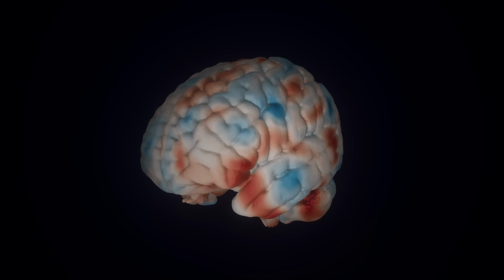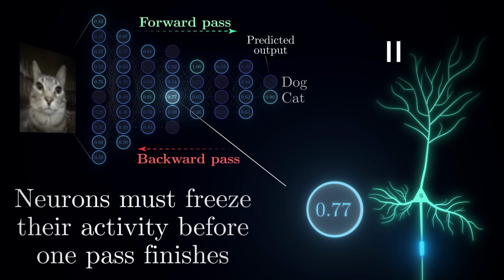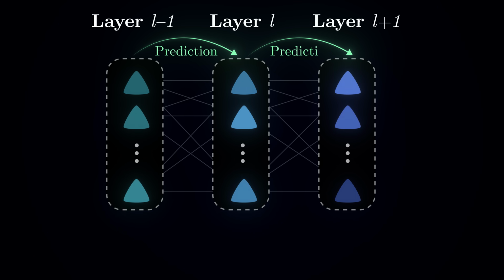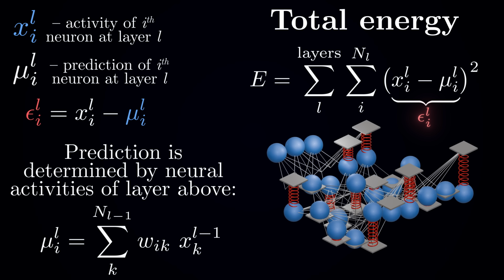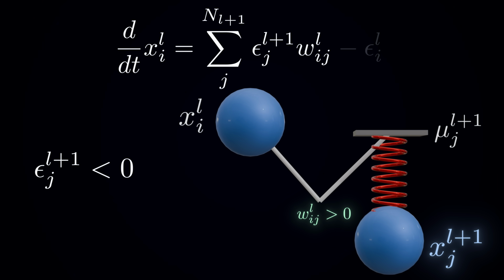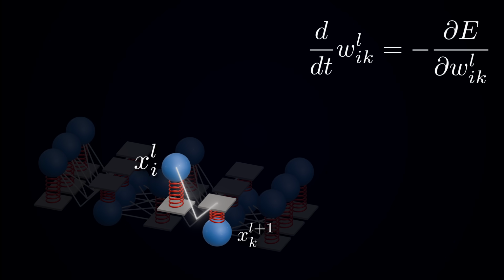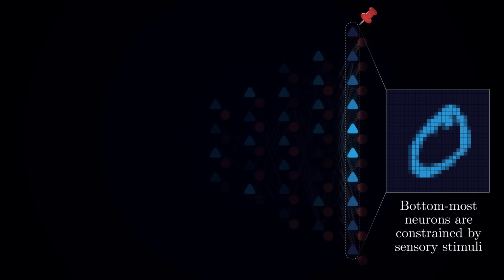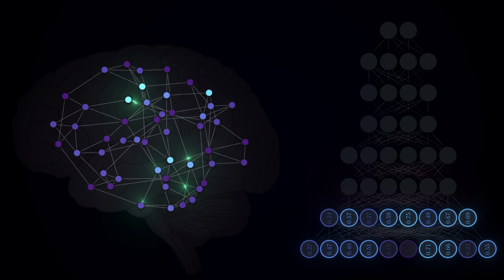The Brain’s Learning Algorithm Isn’t Backpropagation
To try everything Brilliant has to offer—free—for a full 30 days, .

My name is Artem, I'm a neuroscience PhD student at Harvard University.

In this video we explore Predictive Coding – a biologically plausible alternative to the backpropagation algorithm, deriving it from first principles.

🕒 OUTLINE:
00:00 Introduction
01:15 Credit Assignment Problem
02:49 Problems with Backprop
06:05 Foundations of Predictive Coding
08:07 Energy Formalism
11:08 Activity Update Rule
15:12 Neural Connectivity
17:42 Weight Update Rule
20:58 Putting all together
25:15 Brilliant
26:27 Outro

📚 FURTHER READING & REFERENCES:
Bogacz, R., 2017. A tutorial on the free-energy framework for modelling perception and learning. Journal of Mathematical Psychology 76, 198–211.
Friston, K., 2018. Does predictive coding have a future? Nat Neurosci 21, 1019–1021.
Huang, Y., Rao, R.P.N., 2011. Predictive coding. WIRES Cognitive Science 2, 580–593.
Keller, G.B., Mrsic-Flogel, T.D., 2018. Predictive Processing: A Canonical Cortical Computation. Neuron 100, 424–435.
Lillicrap, T.P., Santoro, A., Marris, L., Akerman, C.J., Hinton, G., 2020. Backpropagation and the brain. Nat Rev Neurosci 21, 335–346.
Marino, J., 2021. Predictive Coding, Variational Autoencoders, and Biological Connections.
Millidge, B., Salvatori, T., Song, Y., Bogacz, R., Lukasiewicz, T., 2022a. Predictive Coding: Towards a Future of Deep Learning beyond Backpropagation?
Millidge, B., Seth, A., Buckley, C.L., 2022b. Predictive Coding: a Theoretical and Experimental Review.
Millidge, B., Song, Y., Salvatori, T., Lukasiewicz, T., Bogacz, R., 2023. A THEORETICAL FRAMEWORK FOR INFERENCE AND LEARNING IN PREDICTIVE CODING NETWORKS.
Millidge, B., Tschantz, A., Buckley, C.L., 2022c. Predictive Coding Approximates Backprop Along Arbitrary Computation Graphs. Neural Computation 34, 1329–1368.
Millidge, B., Tschantz, A., Seth, A., Buckley, C.L., 2020. Relaxing the Constraints on Predictive Coding Models.
Rao, R.P.N., Ballard, D.H., 1999. Predictive coding in the visual cortex: a functional interpretation of some extra-classical receptive-field effects. Nat Neurosci 2, 79–87.
Rosenbaum, R., 2022. On the relationship between predictive coding and backpropagation. PLoS ONE 17, e0266102.
Salvatori, T., Mali, A., Buckley, C.L., Lukasiewicz, T., Rao, R.P.N., Friston, K., Ororbia, A., 2025. A Survey on Brain-Inspired Deep Learning via Predictive Coding.
Salvatori, T., Song, Y., Lukasiewicz, T., Bogacz, R., Xu, Z., 2023. Reverse Differentiation via Predictive Coding.
Song, Y., Lukasiewicz, T., Xu, Z., Bogacz, R., n.d. Can the Brain Do Backpropagation? — Exact Implementation of Backpropagation in Predictive Coding Networks.
Song, Y., Millidge, B., Salvatori, T., Lukasiewicz, T., Xu, Z., Bogacz, R., 2024. Inferring neural activity before plasticity as a foundation for learning beyond backpropagation. Nat Neurosci 27, 348–358.
Whittington, J.C.R., Bogacz, R., 2019. Theories of Error Back-Propagation in the Brain. Trends in Cognitive Sciences 23, 235–250.
Whittington, J.C.R., Bogacz, R., 2017. An Approximation of the Error Backpropagation Algorithm in a Predictive Coding Network with Local Hebbian Synaptic Plasticity. Neural Computation 29, 1229–1262.

_Description remastered: February 2026. Links & Bio updated; original context preserved._